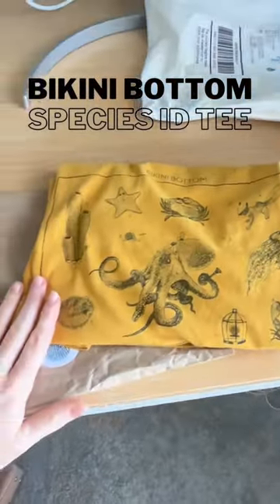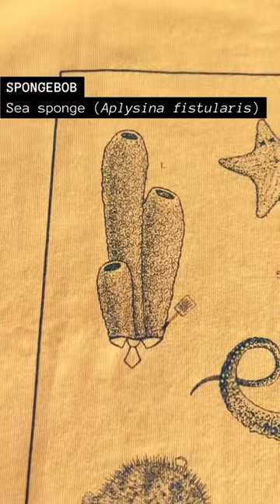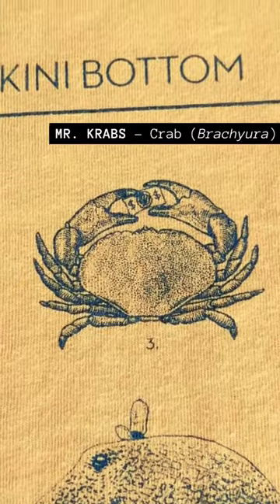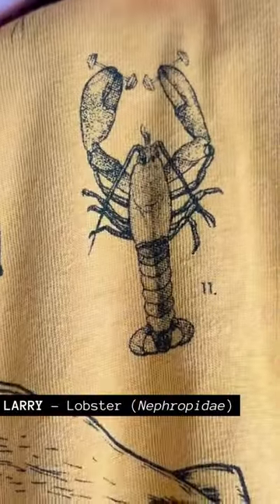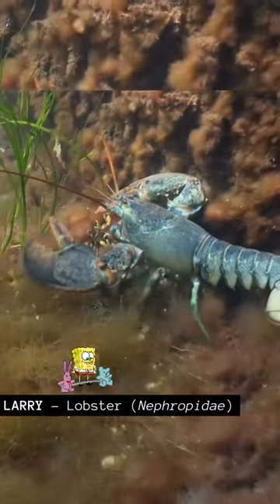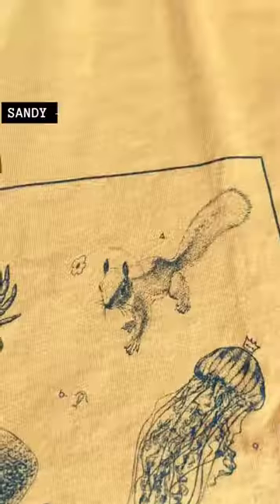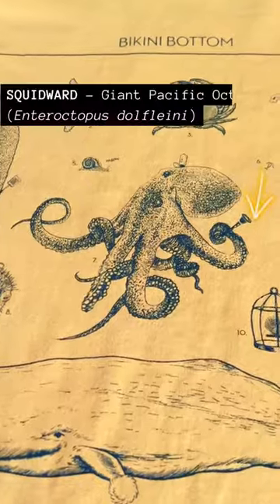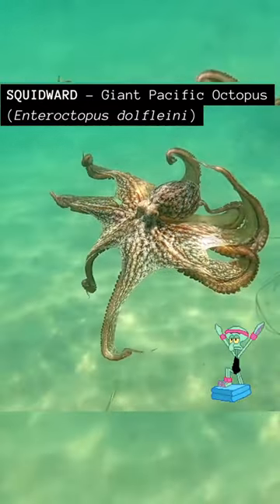Bikini Bottom Species ID tees are here!